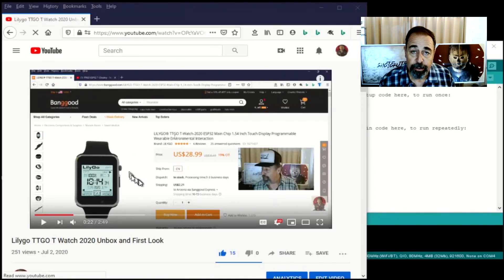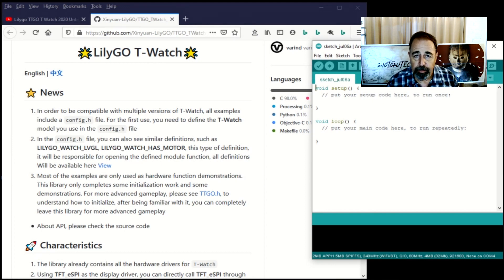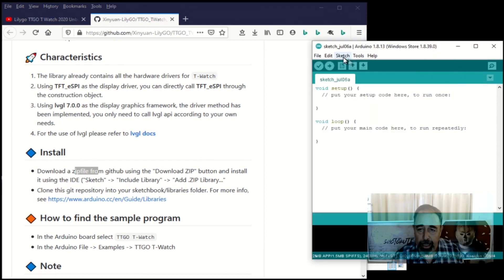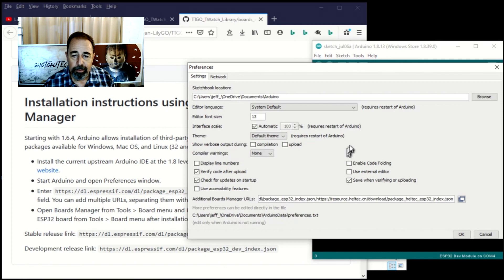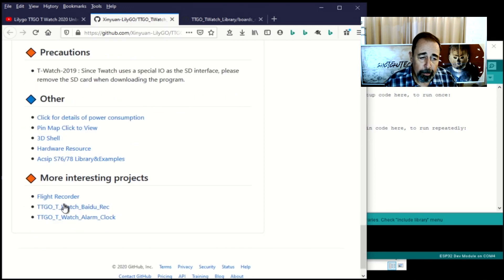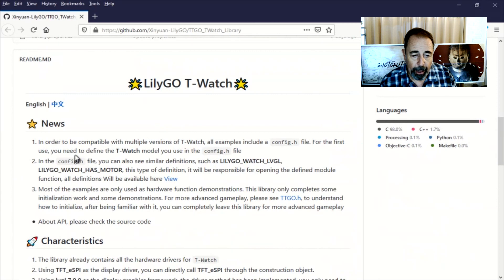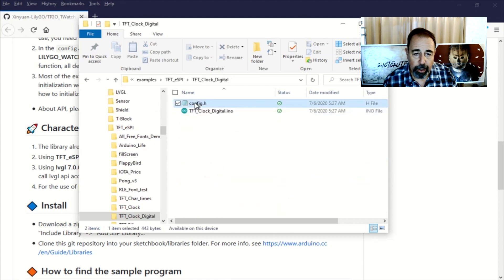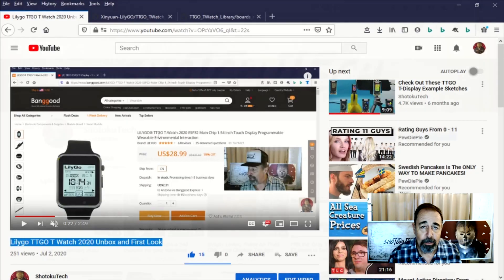TTGO T-Watch 2020 Prepare the Arduino IDE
So far we have unboxed the TTGO T-Watch 2020 and readied the PictoBlox graphic programming interface. Now we are configuring the Arduino IDE to work with the TTGO T-Watch 2020. Install the libraries, add the board manager URL and check out the all possibilities on the examples menu in the Arduino IDE. Now we are in a position to walk through the examples in the next video.